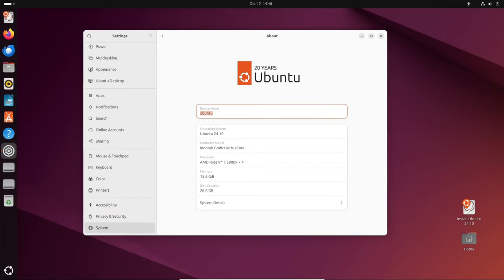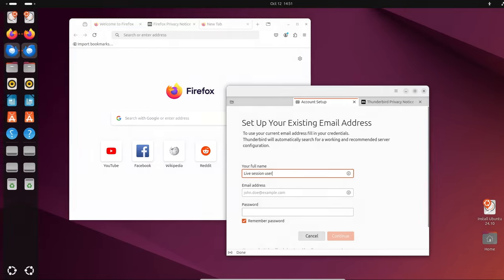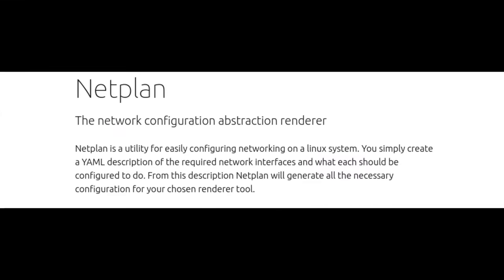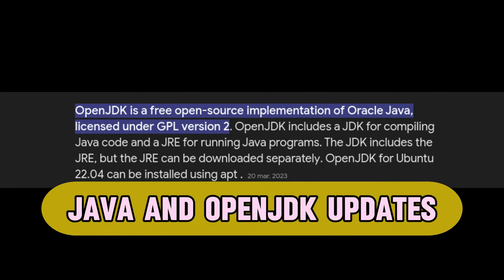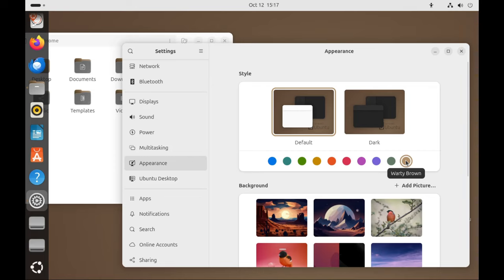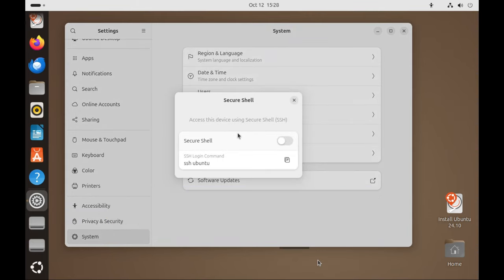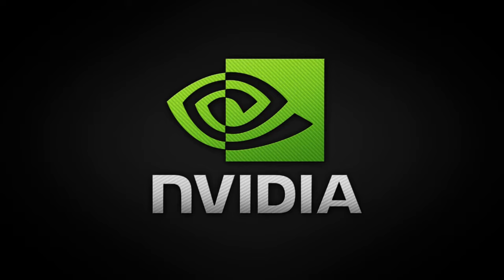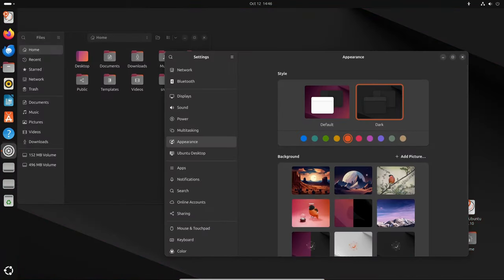what's New in UBUNTU 24.10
Ubuntu is a complete desktop Linux operating system, freely available with both community and professional support. The Ubuntu community is built on the ideas enshrined in the Ubuntu Manifesto: that software should be available free of charge, that software tools should be usable by people in their local language and despite any disabilities, and that people should have the freedom to customise and alter their software in whatever way they see fit. "Ubuntu" is an ancient African word, meaning "humanity to others". The Ubuntu distribution brings the spirit of Ubuntu to the software world.